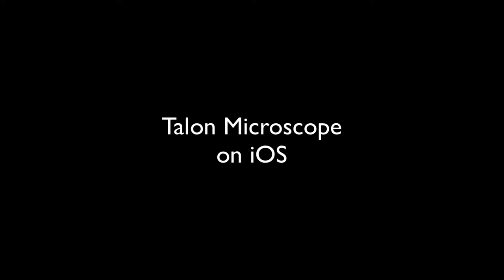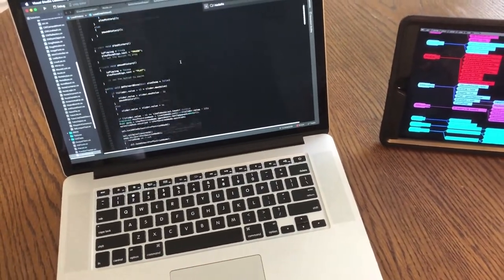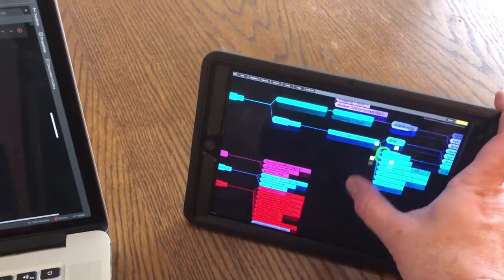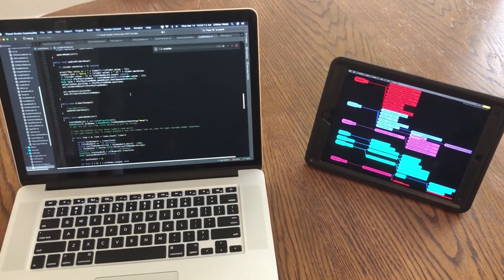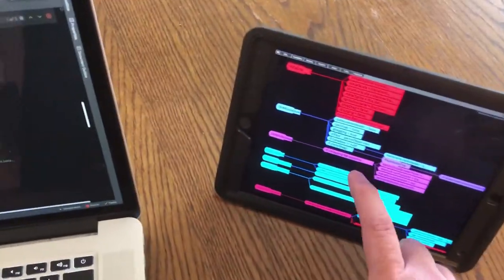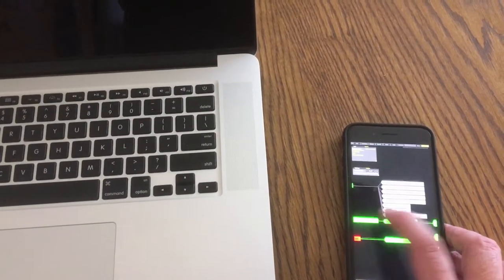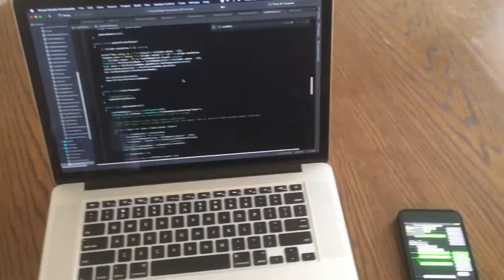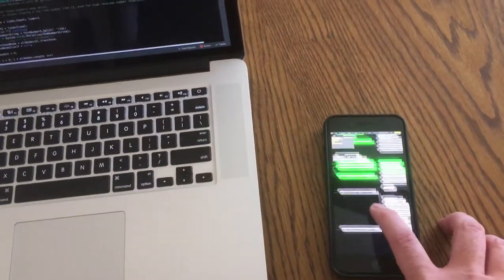Talon Microscope on iOS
Quick demo of Talon running on an iPad Pro and iPhone 8. We’re going to do a simultaneous launch of Android, iPhone, and Web, and hopefully make everyone’s programming jobs a lot easier :)